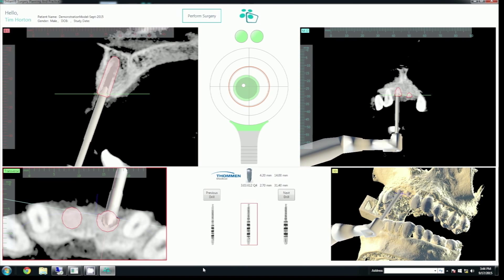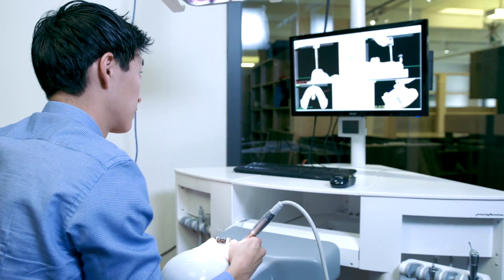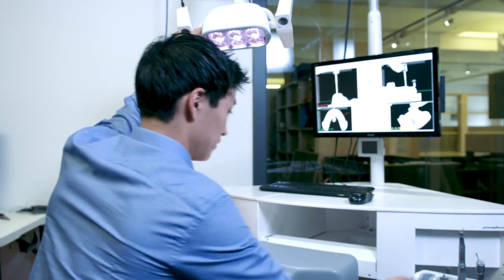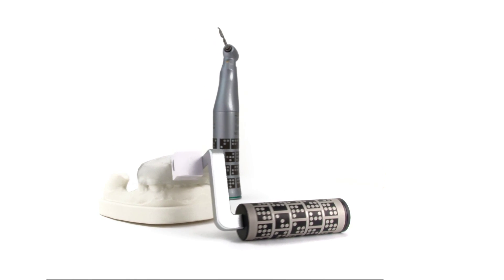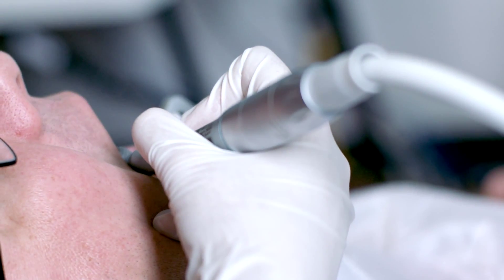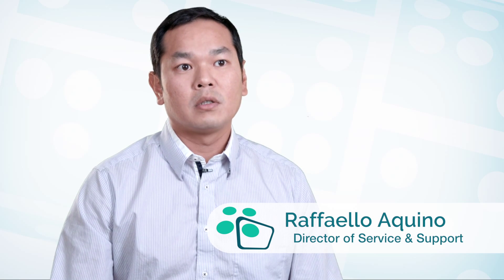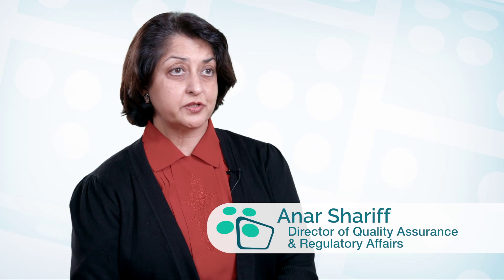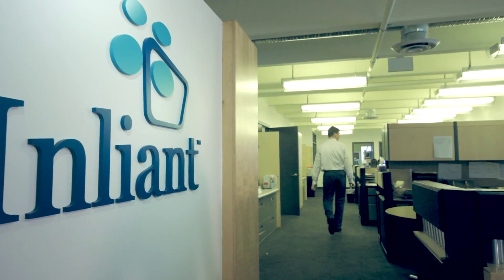Inliant - Transforming Dental Surgery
The Inliant team discuss the Inliant Clinical System Dental Navigation System. Providing visual, real-time and accurate guidance for dental implant surgery. Helping surgeons achieve sub millimetre accuracy when drilling free hand.

Inliant is a revolutionary solution, showing three dimensional drill position over a patient CT scan, in real time during implant surgery. The cartless system, which integrates seamlessly into the clinic operatory, does not change the handpiece ergonomics or tactile feedback.